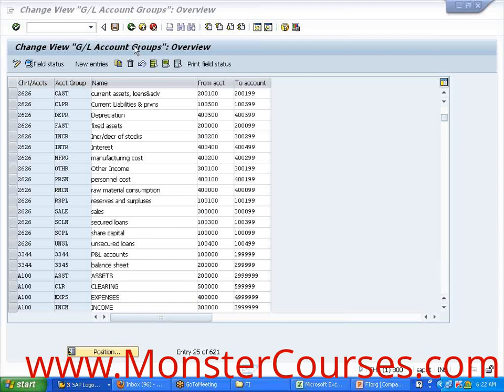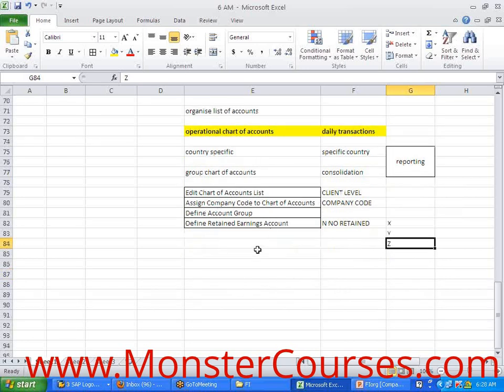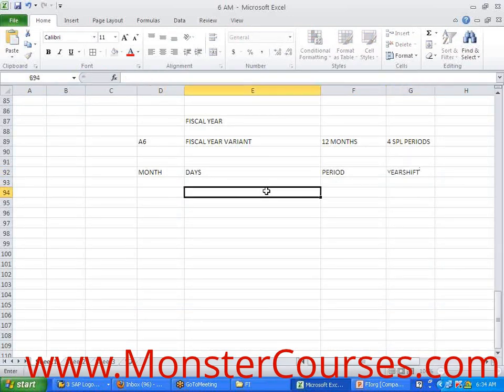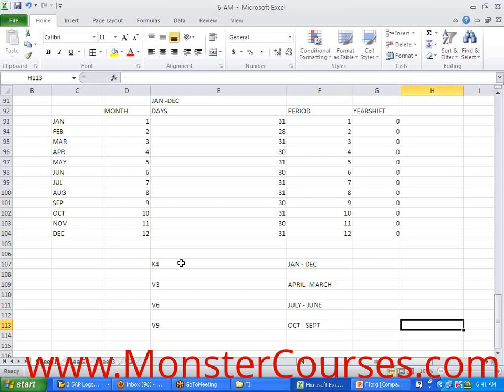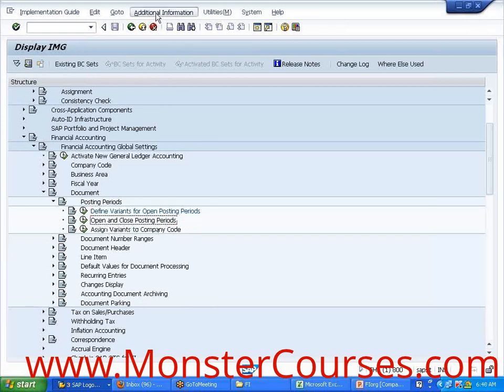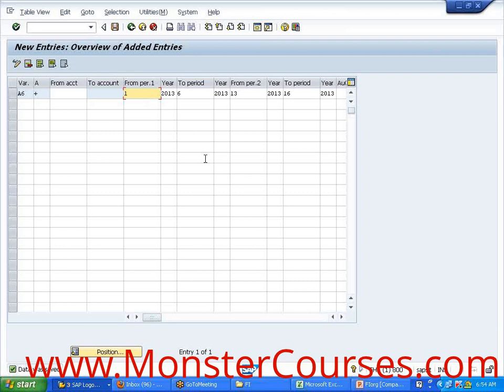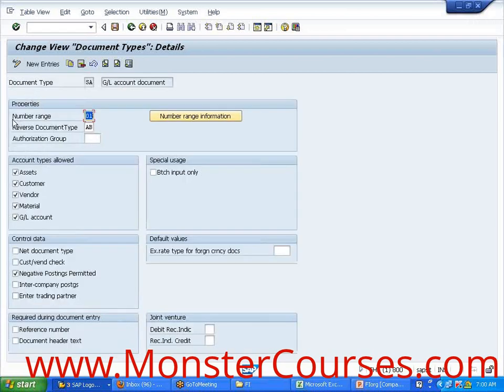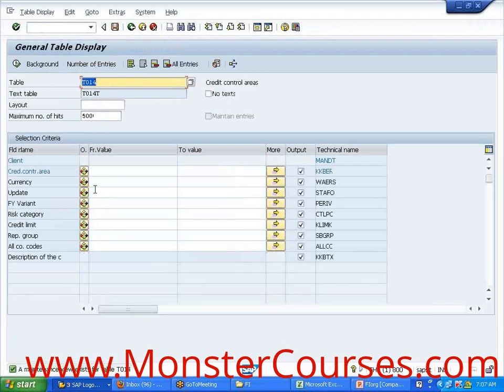SAP FICO Online Training| FICO training in USA| FICO Online Classes| FICO Video tutorial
MonsterCourses is specialized in conferring SAP FICO Online Training & Software training for various Computer IT courses. We offer different IT Online Training courses